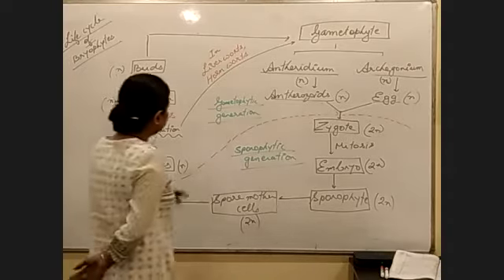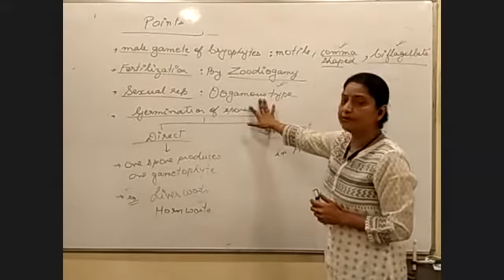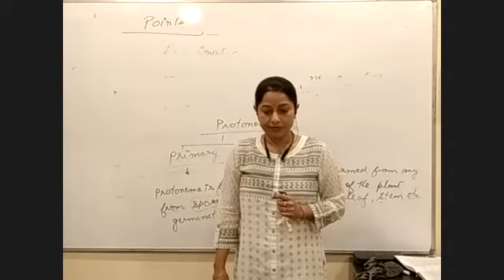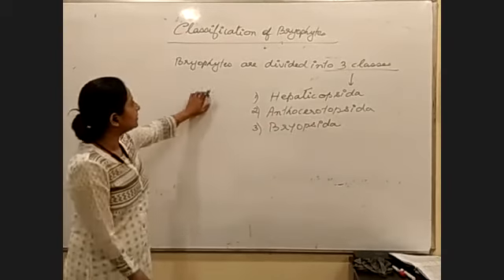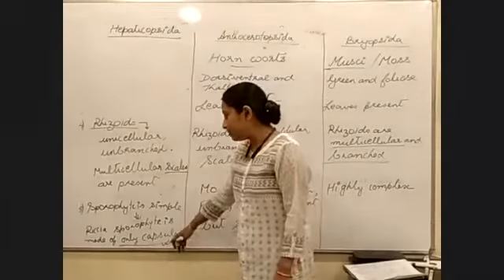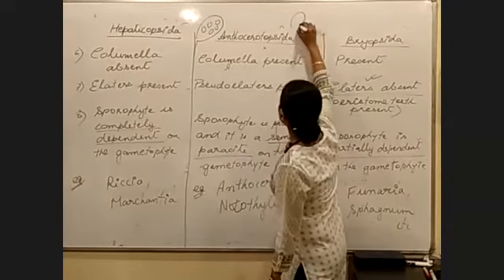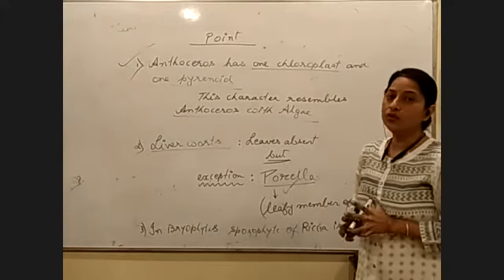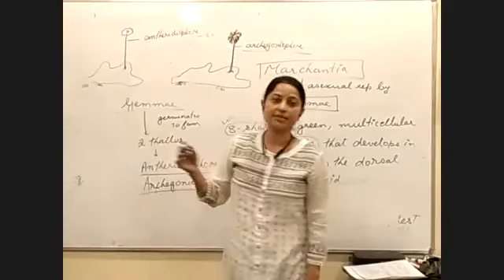PLANT KINGDOM LEC - 5 (D.B.)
BOTANY LEC-5 D.B.